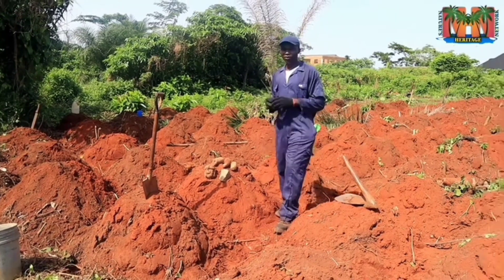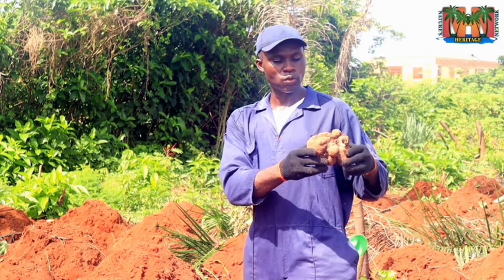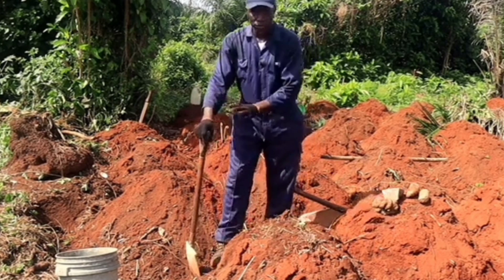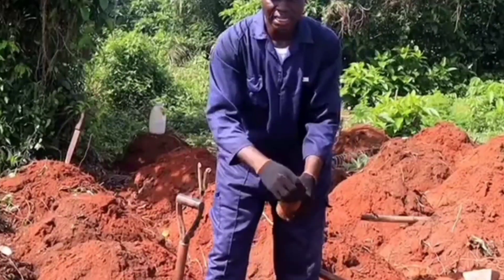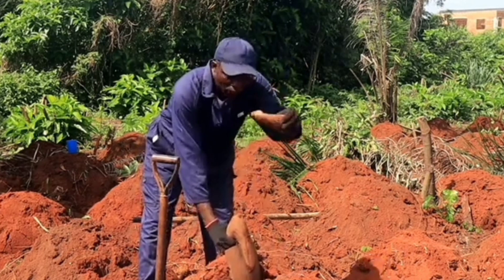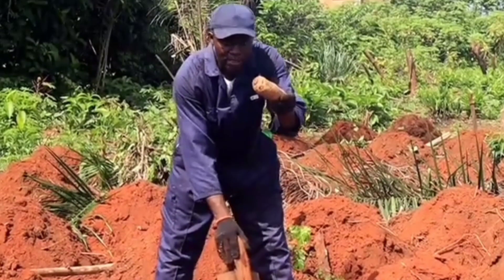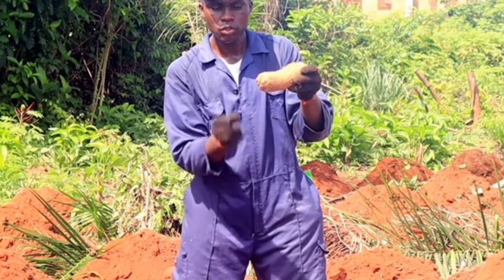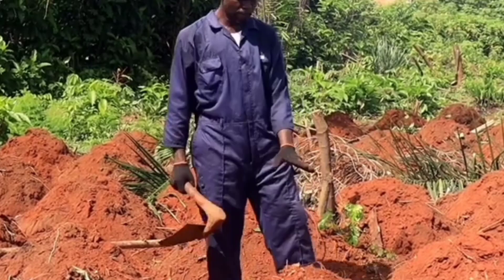How to plant Yam in Different Method for Good Yield.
Knowing the best method of planting a particular crop , enhances good yield.